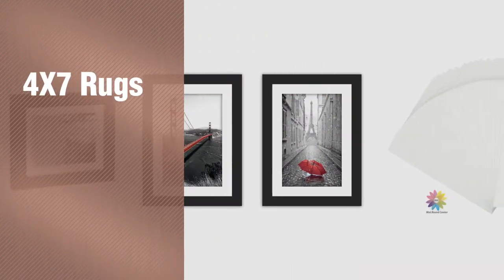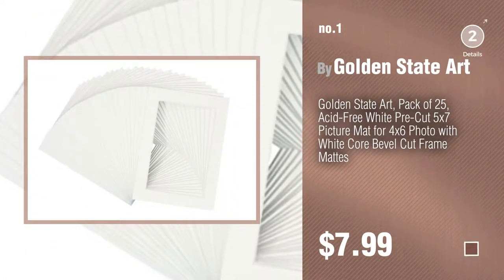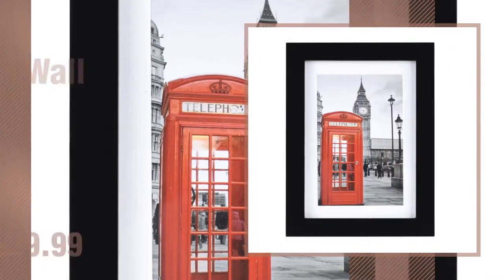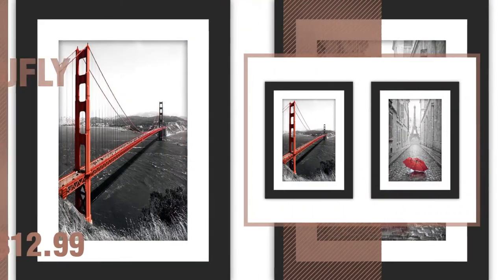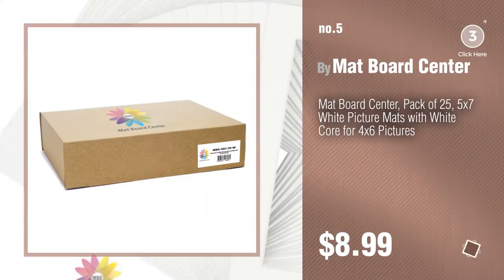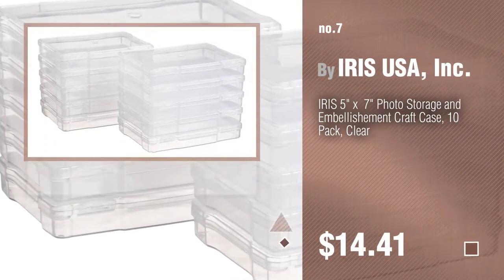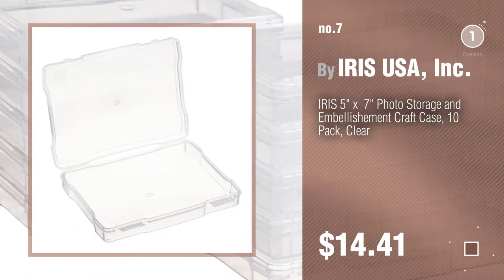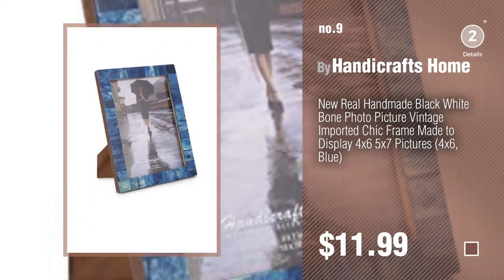4X7 Rugs Collection // New & Popular 2017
- New! 2019 Black Friday / Cyber Monday Storage & Presentation Materials Deals and Updates.

Black Friday / Cyber Monday Golden State Art, Pack of 25, Acid-Free White Pre-Cut 5x7 Picture Mat for 4x6 Photo with by Golden State Art

Black Friday / Cyber Monday 5x7 Picture Frame Black with 1 Mat for 4x6 Document, Wood Picture Photo Frame Horizontal by One Wall

Black Friday / Cyber Monday Two Tabletop Frames Made to Display Pictures Sized 4x6 inches with Mat and 5x7 inches by Americanflat

Black Friday / Cyber Monday 2x Real Glass Wood Frame Black Fit 5x7" , 2x Mat Fit Family Image Pictures 4x6" Free by XUFLY

Black Friday / Cyber Monday Mat Board Center, Pack of 25, 5x7 White Picture Mats with White Core for 4x6 Pictures by Mat Board Center

Black Friday / Cyber Monday Mat Board Center, Pack of 25, 5x7 Black Picture Mats with White Core for 4x6 Pictures by Mat Board Center

Black Friday / Cyber Monday IRIS 5" x  7" Photo Storage and Embellishement Craft Case, 10 Pack, Clear by IRIS USA, Inc.